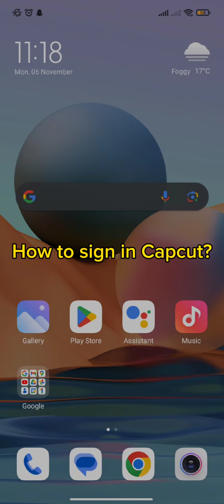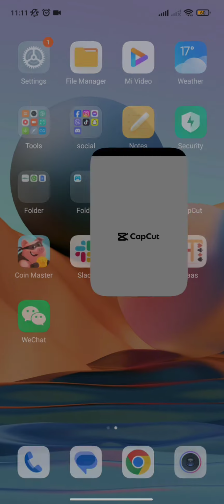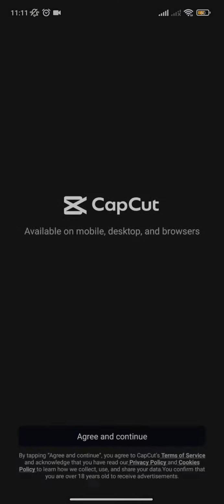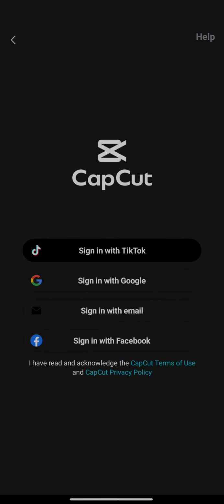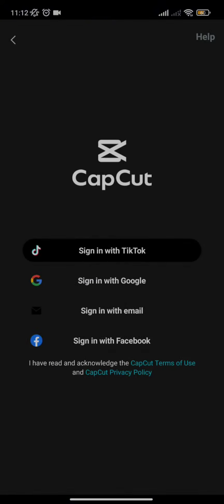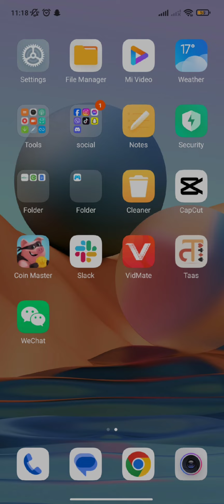How to Sign In CapCut Account 2023? CapCut Account Login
In this video tutorial, you'll learn how to sign in to CapCut, a popular video editing app for mobile devices. Signing in to CapCut allows you to save your edits, access your projects on different devices, and collaborate with other users.